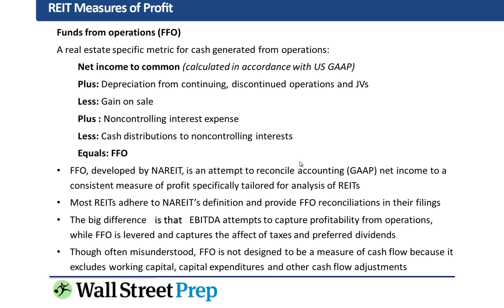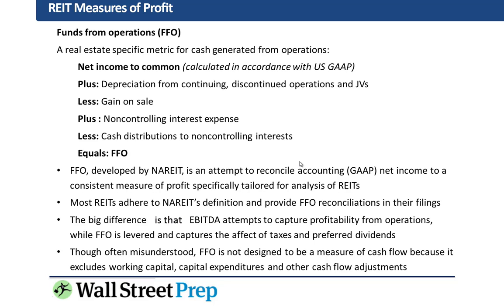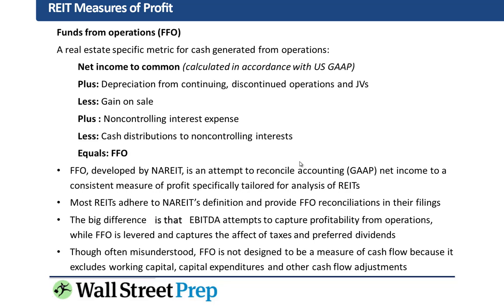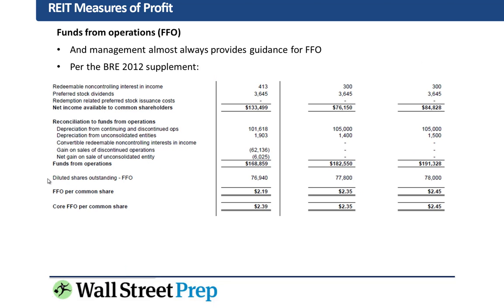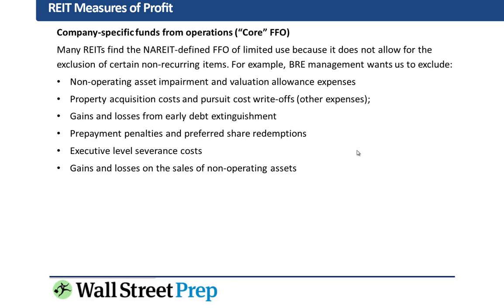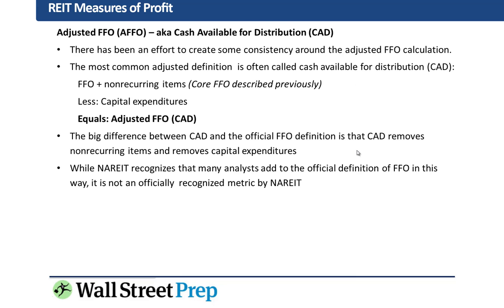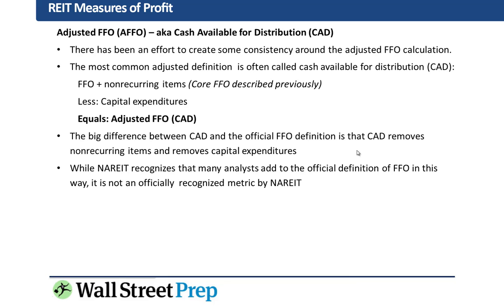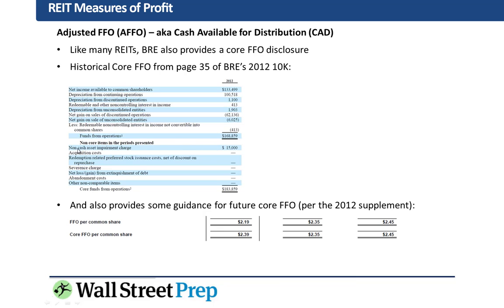What is Funds from Operations (FFO)? | Quick Lesson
The funds from operations (FFO) metric, developed by Nareit, measures the operating performance of a real estate investment trust (REIT) and the REIT's capacity to generate cash.

Funds from Operations (FFO) Formula:
FFO = Net Income to Common + Depreciation – Gain on Sale, net + NCI Loss, net